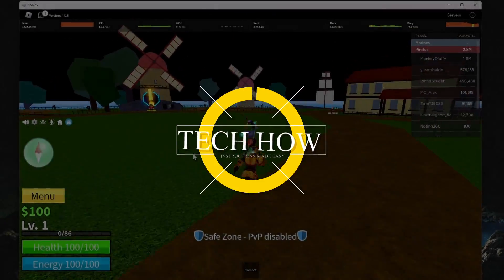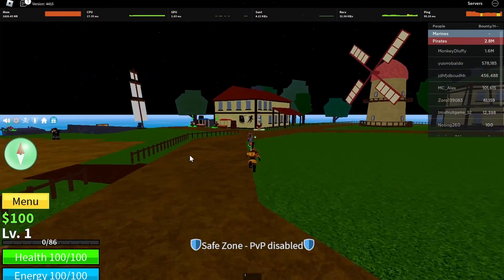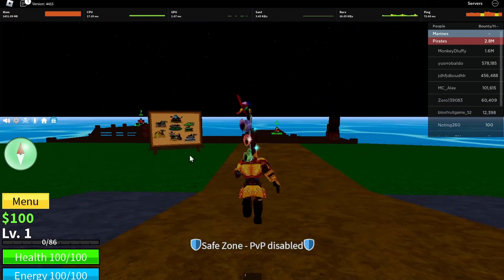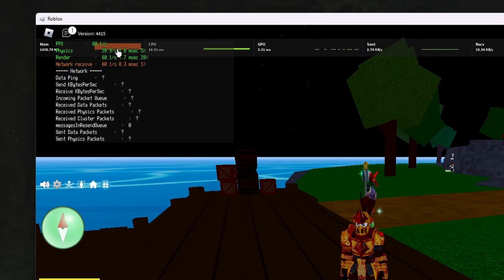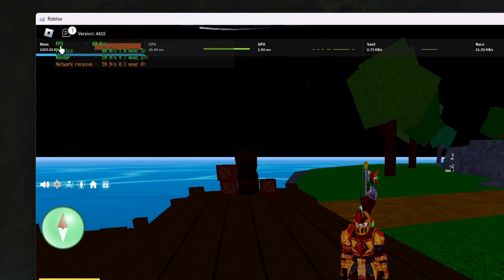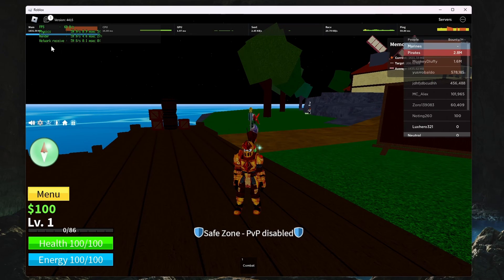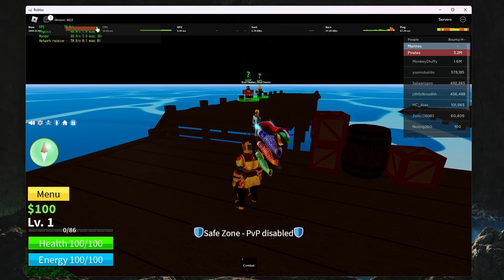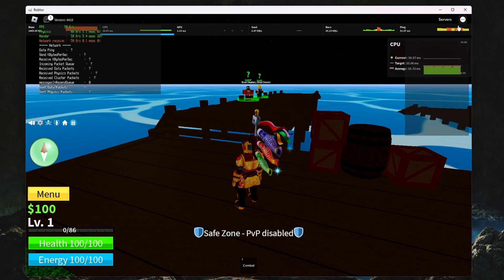How To See your FPS in Roblox (2024) - Frames Per Second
A short tutorial on showing your frame rate when playing Roblox on your PC.

Timestamps:
0:00 Introduction
0:13 View Frame Rate
0:43 Performance Stats